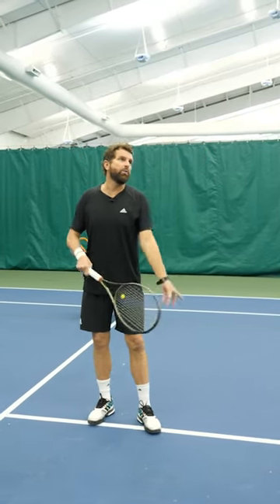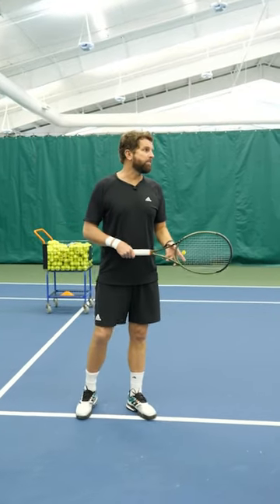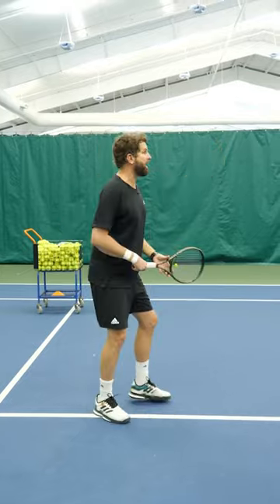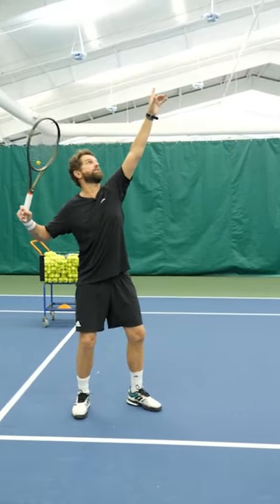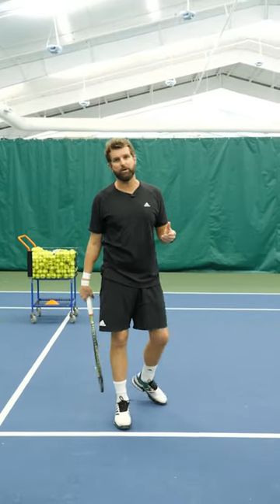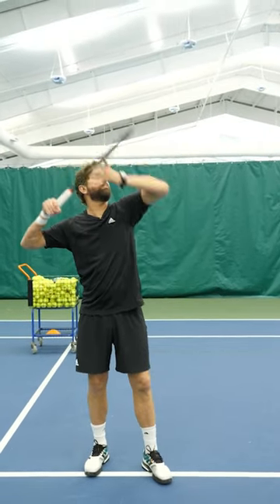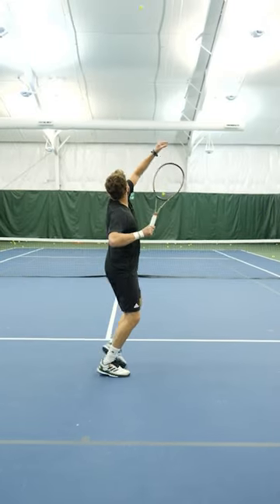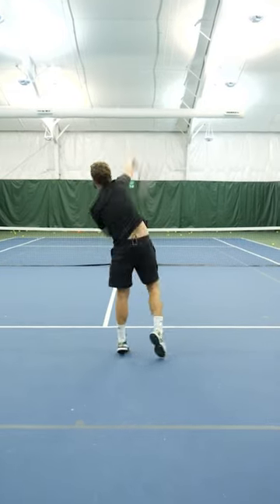Does your overhead lack power or consistency OR perhaps both? This tip can fix it